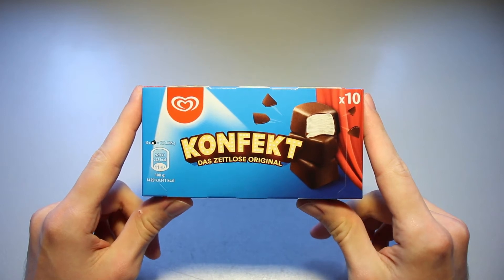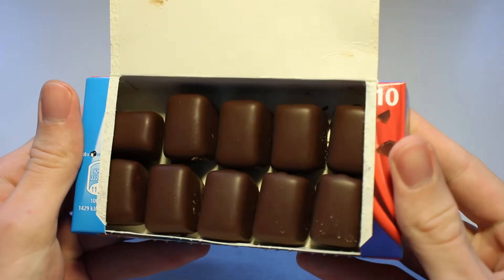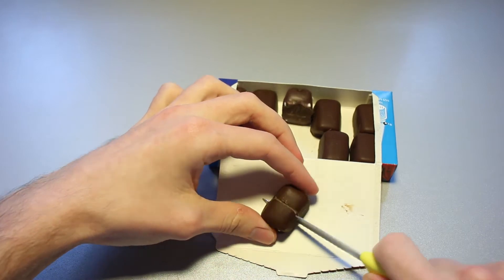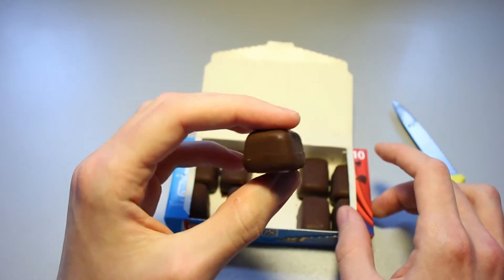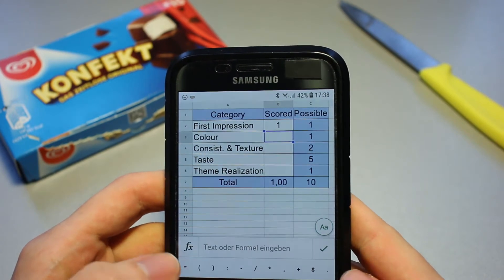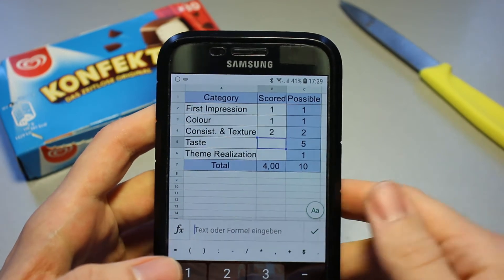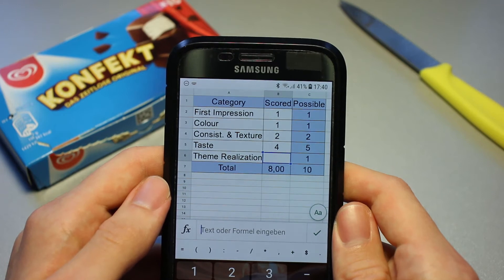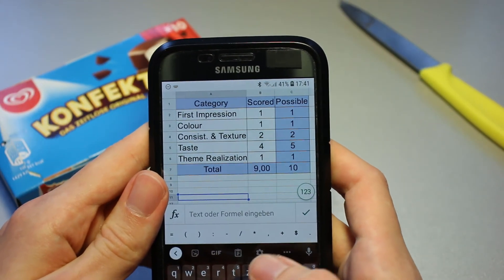Langnese Konfekt Review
Today we are aking a look at another classic. It made it through half of a century of competition and remains with us today.

00:00 intro
00:43 opening
01:41 cross-section
01:57 first-taste
03:18 review and rating